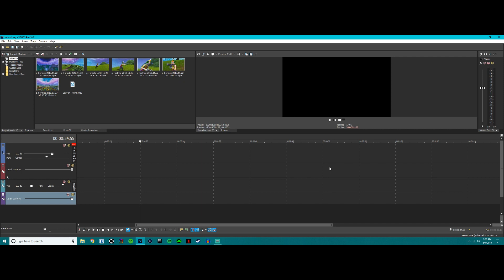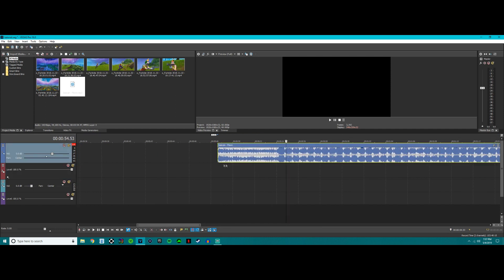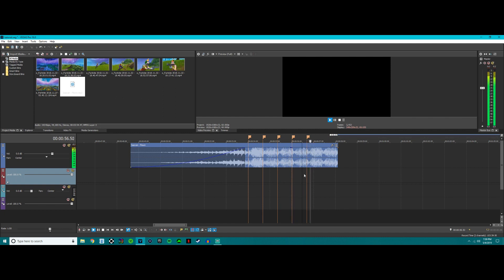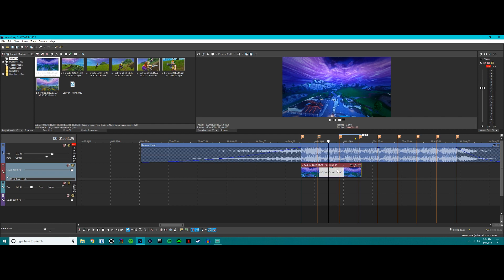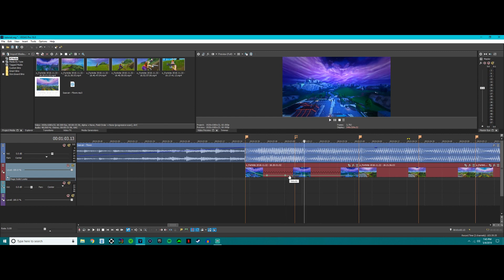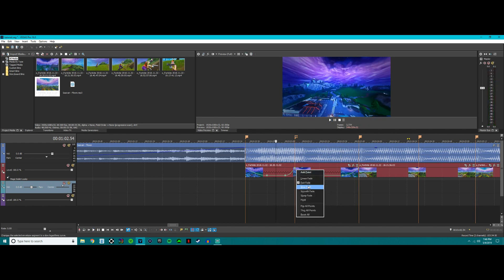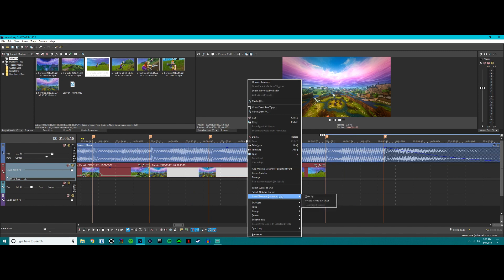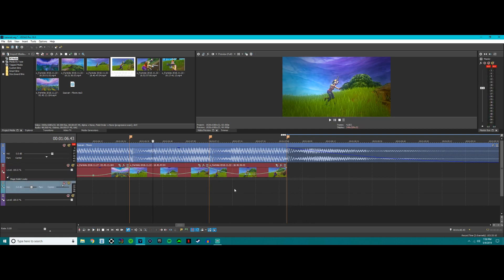How to Edit #1 - Velocity Syncing (Sony Vegas Pro Tutorial)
Hello welcome to my new series where i will be doing tutorials on how to edit Fortnite and what not. On my 1st Episode i will be doing Velocity basics on Sony Vegas pro 16. Hope you enjoy this new series and make sure to leave a like on this video. Thx guys!!

  More facts:
I edit with Sony Vegas Pro 16
I'm 15 Years old
I play on Xbox One and PC